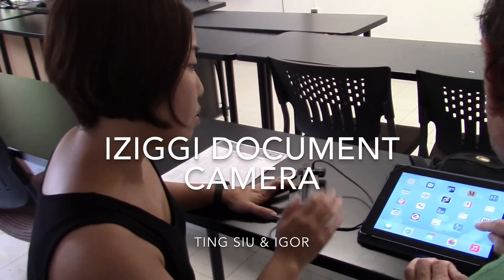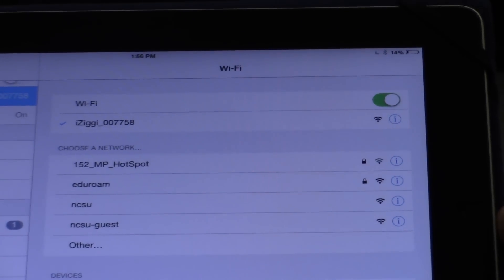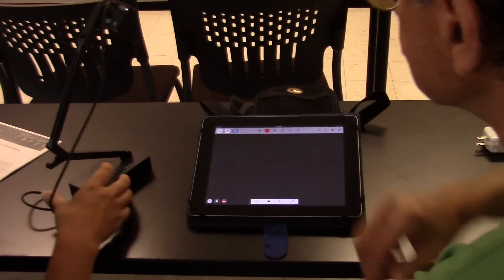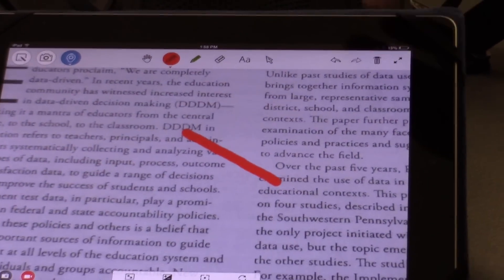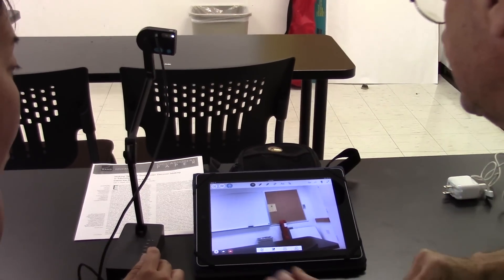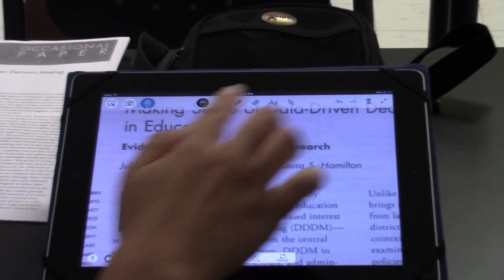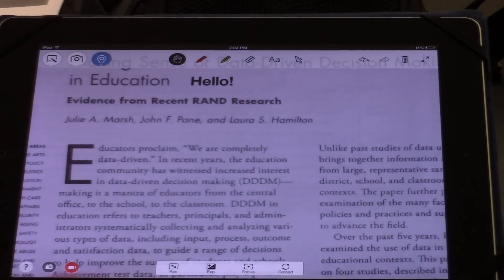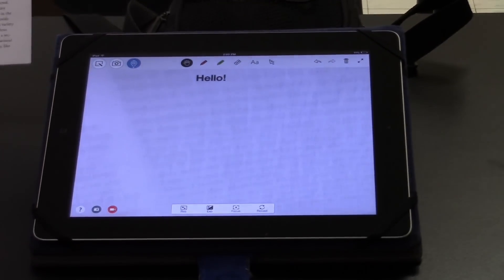iZiggi Document Camera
iZiggi Document Camera by Tin Siu.  (iOS 8)  The iZiggi is a WIRELESS document camera that works with the iPad, Android Tablet, PC and Mac.  Place a printed document beside the camera and view/zoom the document on the iPad or swivel the camera to view distant materials on the board.  Students can draw and annotate on the live image using the iPad's touchscreen and the free IPEVO app.   The iZiggi document camera is very portable and economical (currently around $160).  Note: VoiceOver does not read images; therefore, VoiceOver will not work with a document camera or screen sharing app.